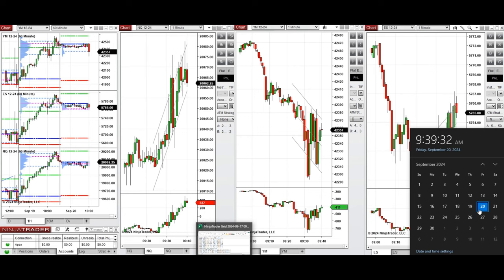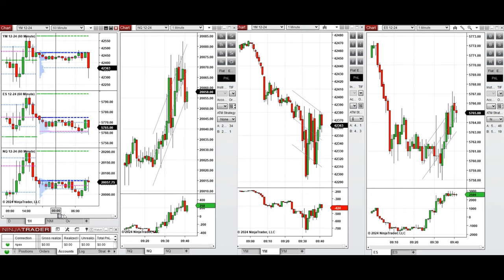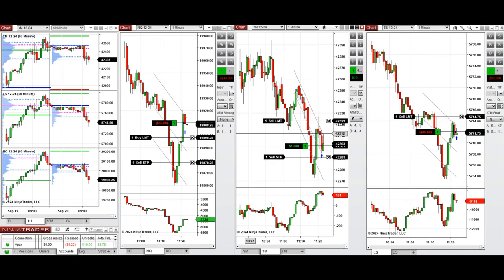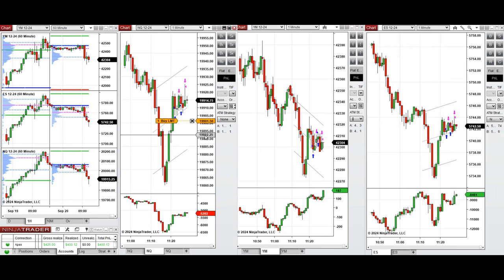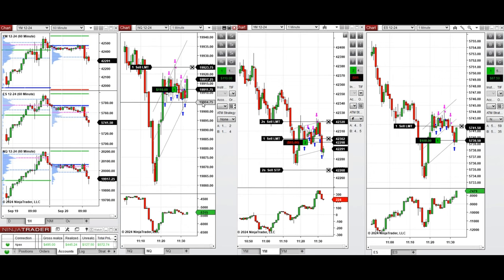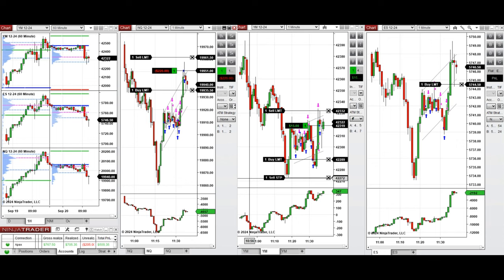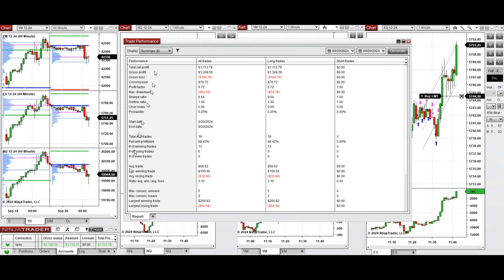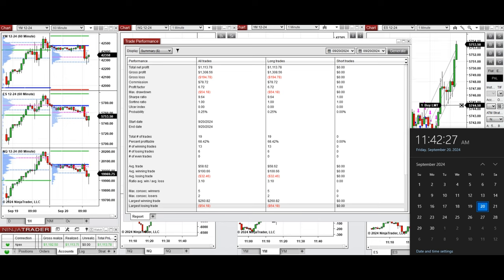Price Action Algo Trading Live Trades/Journal: Nasdaq, Dow Jones, and S&P500 Futures - 20 Sep 2024